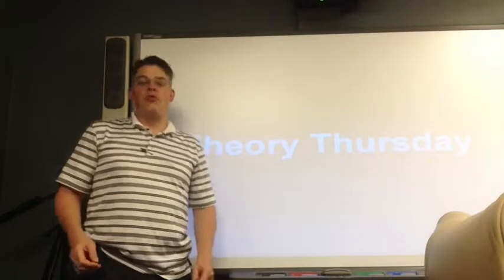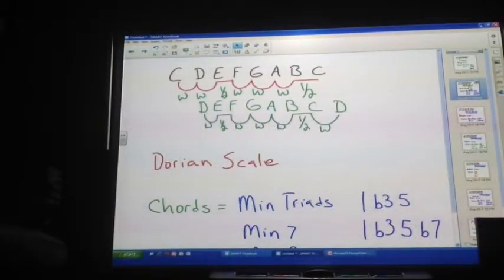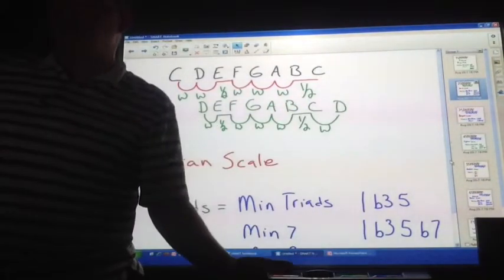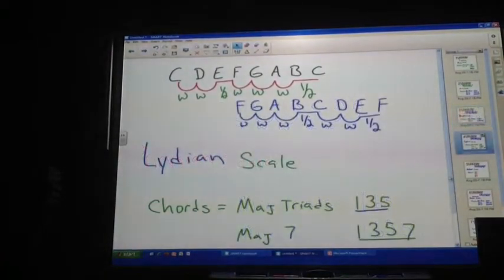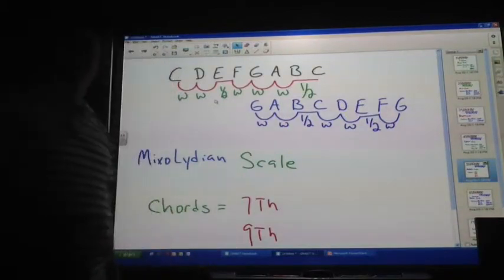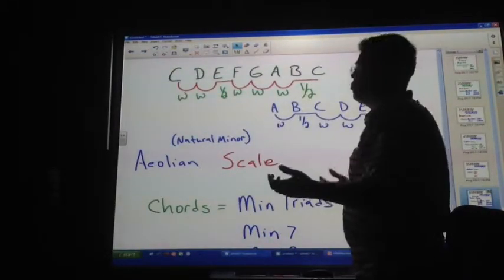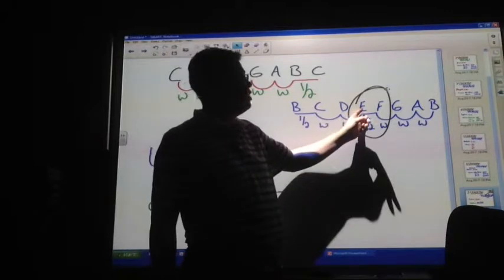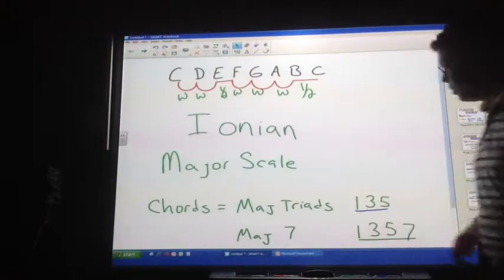TT8 Scale Modes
Today sevenminutguitar discusses and shows how to play different scale modes just by starting at different locations of the scales you have already learned and know how to play.